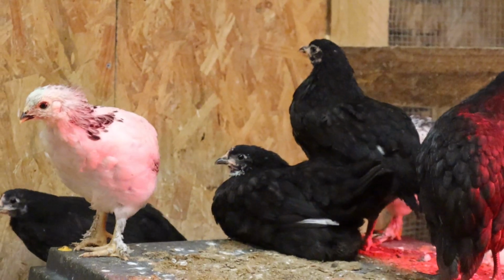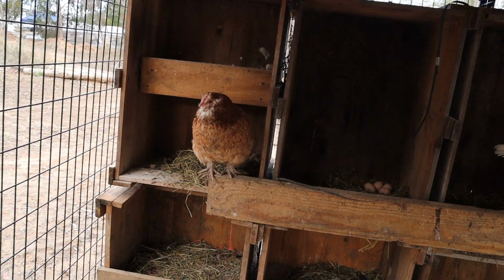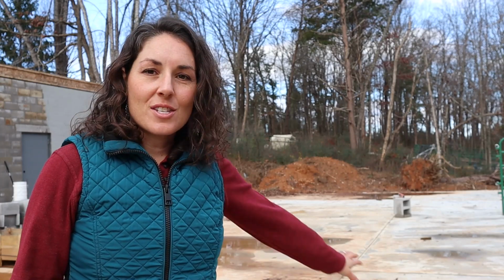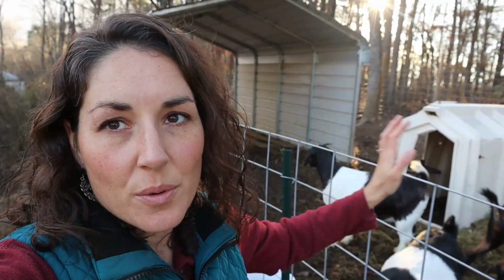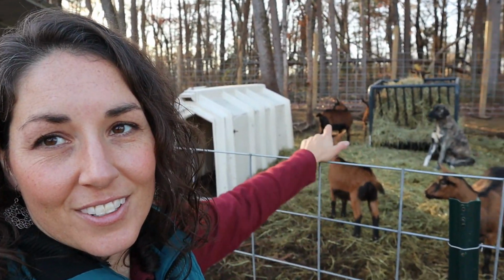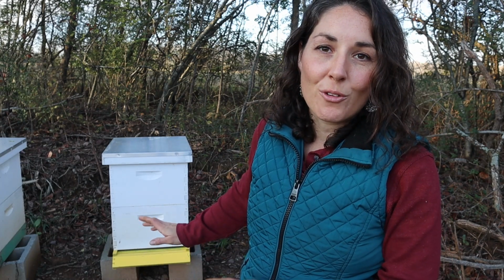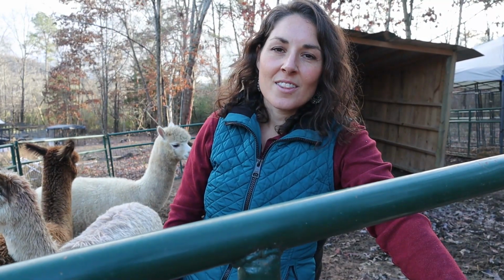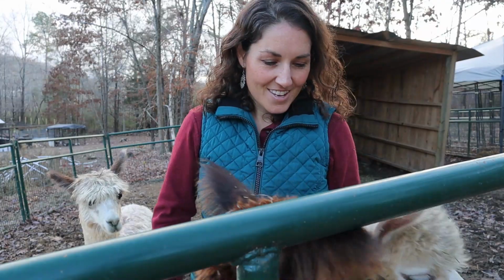Wintery Homestead Tour PLUS a Sneak Peek at Our BIG Project!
Winter is at our doorstep, and with it come various challenges on the homestead. As we prepare for the changing seasons on Honey Acres Homestead, come take a walk with me around the farm to see what things are looking like and take a peek at our root cellar and barn projects!